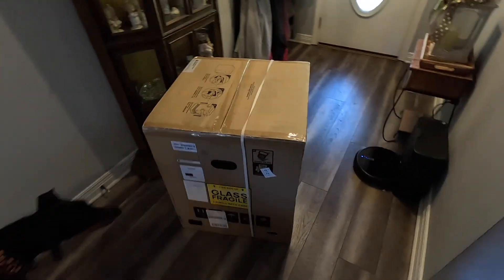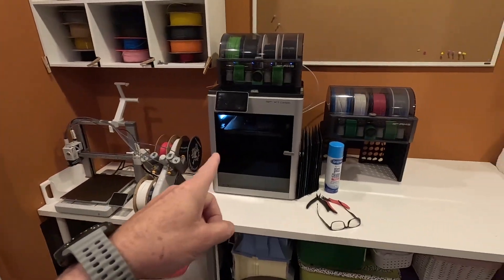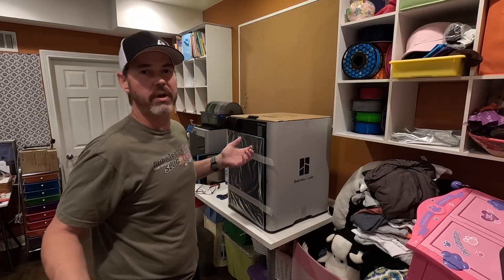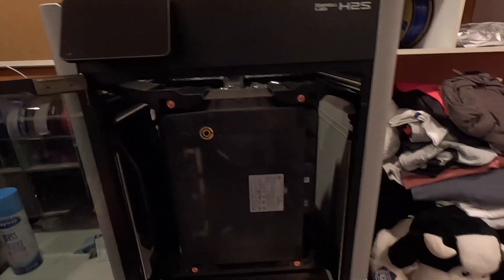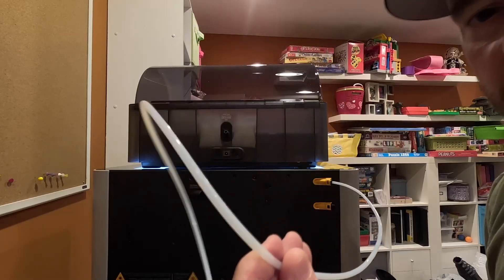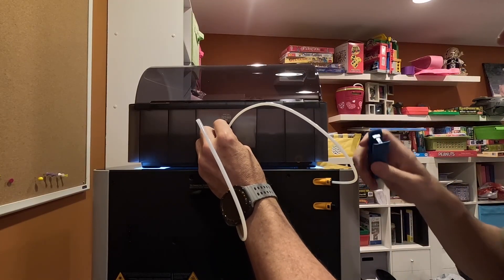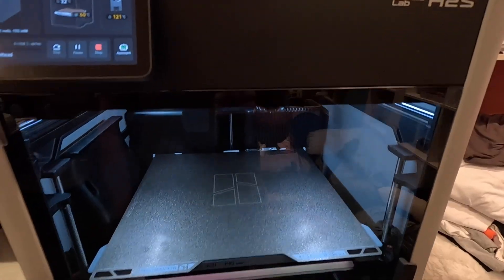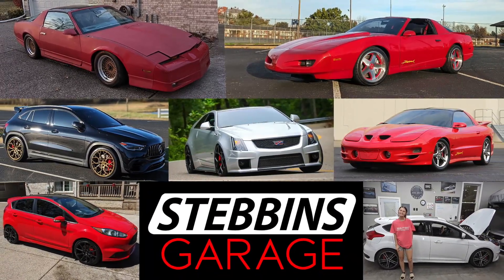HUGE New Bambu Labs H2S for Printing Car Parts!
Today our new tool for the shop arrived! It's a Bambu Labs H2S 3D printer, and it will be awesome for printing large car parts!